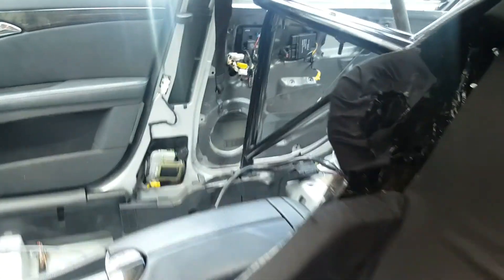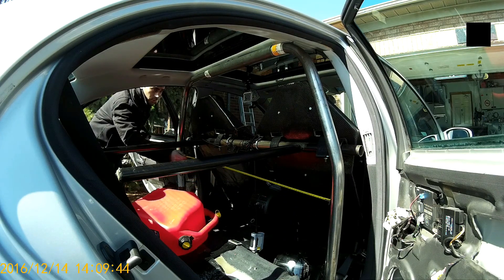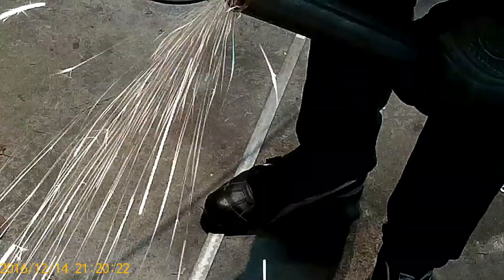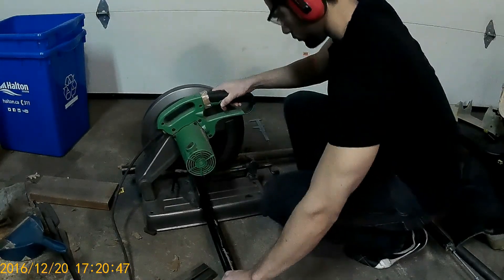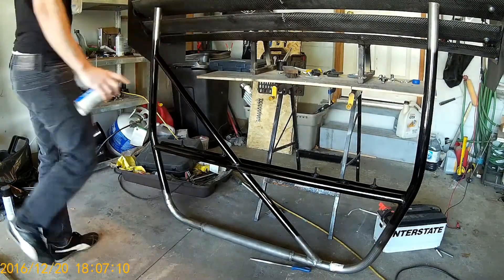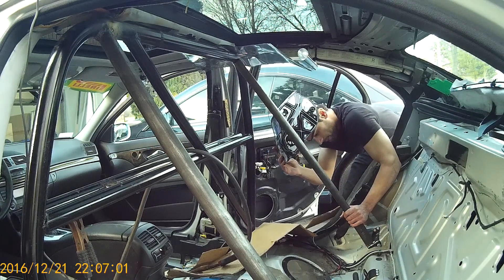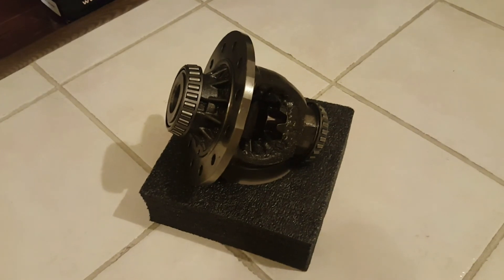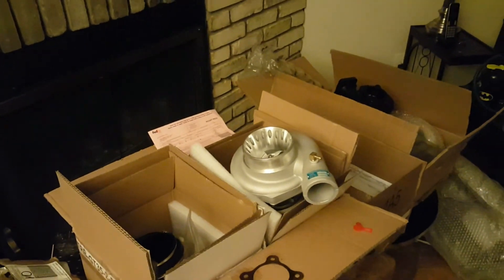How to Build a Properly Fast Track Car - Part 9 (4 Pt Roll Cage)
This part is about making a roll cage. A roll cage is a safety requirement for most time attack events.